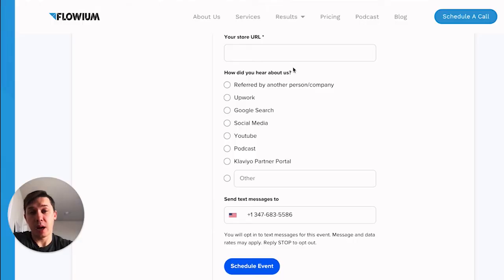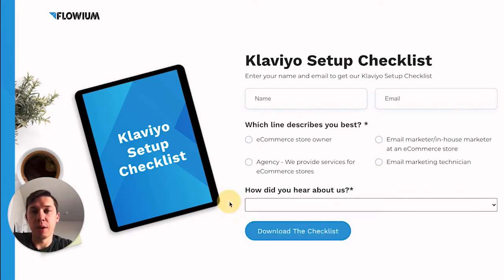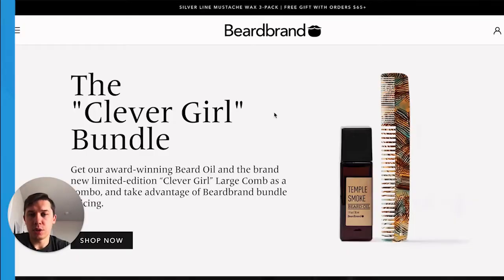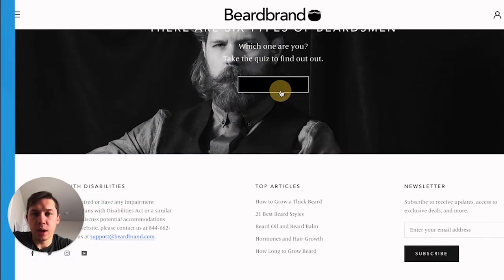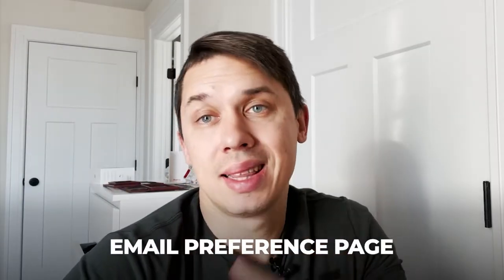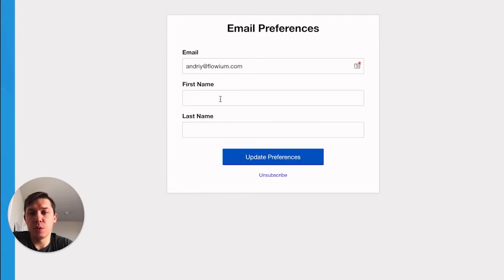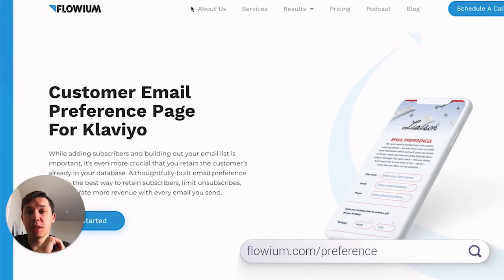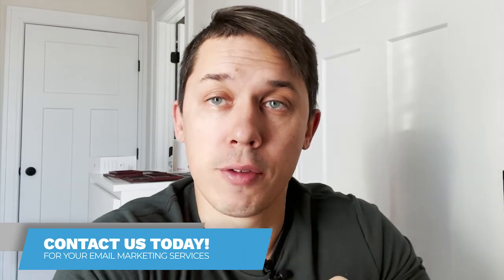How to Collect First Party Data from your Customers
This is our best advice on collecting first-party data from your customers.

In this video, Andriy shares his valuable insights into gathering useful first-party data from your customers & subscribers.

But what is first-party data? It’s information you collect from sources you own like your website opt-in forms, email preference page, or even product quizzes.

Keeping forms short, using yes/no questions, and limiting yourself to only the essentials is our best advice when getting started. You only want to ask for data that will help you craft smarter messaging or help engage customers in a new way.

This information will help you make smarter decisions about content, targeting, and communicating effectively with your customers!